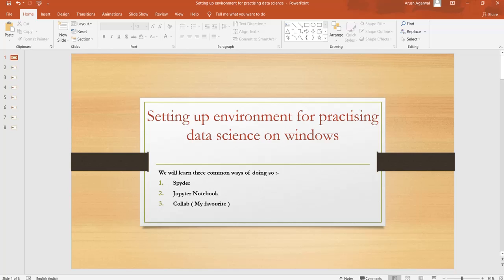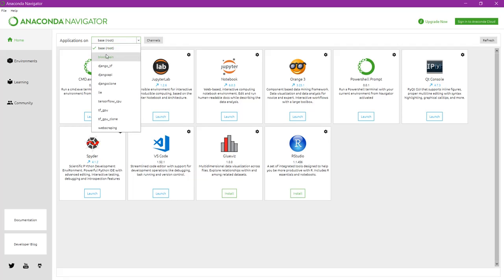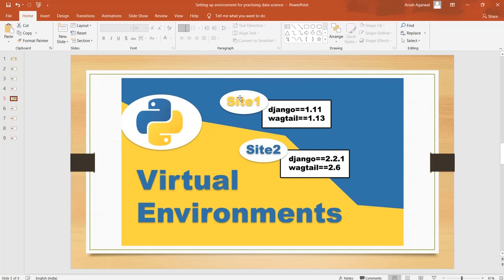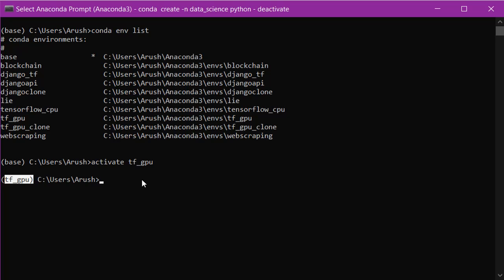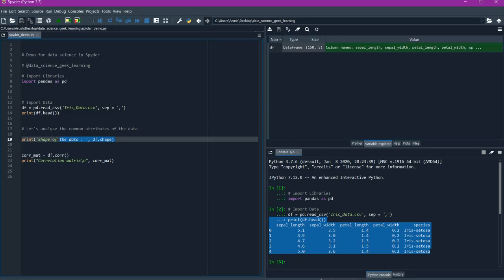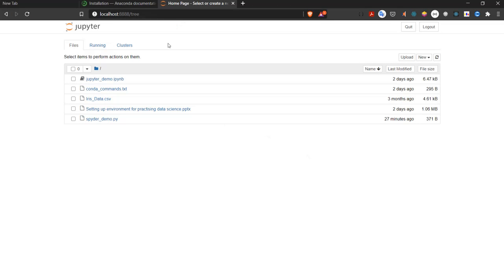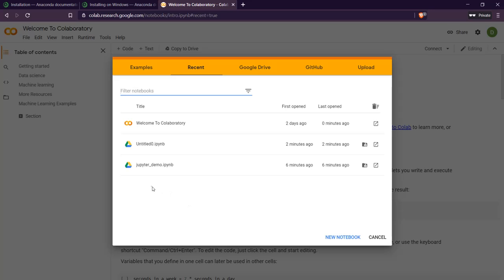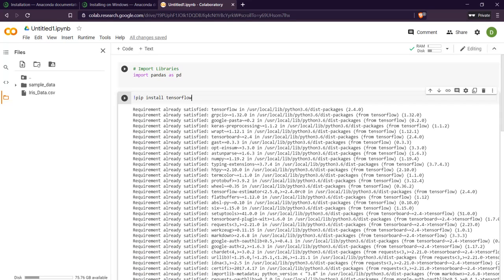Setup data science environment for windows - Anaconda environment - 3 ways - Start Practicing DS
In this tutorial , I have shown how to easily setup your Data Science environment for practicing for windows 10. I will show three Data Science IDE where you can practice Data Science by setting up virtual environment in Anaconda.
After setting up the environment, I will show you small Demos using the most common three softwares that are used to learn and practice Data Science.
Softwares:  Anaconda, Jupyter Notebook, Spyder, Google Collab

If you are a Data Science geek and you want to start learning Data Science then you can  begin by following this short tutorial and easily setting up your virtual environment for Data Science in windows.

Data Science is an emerging field as the Data is growing exponentially. There are various branches of Data Science, Machine Learning, Data Preparation, Data analyses and Data Visualization are some of them.

00:00    Intro
01:08    Downloading and Installing Anaconda
02:26    Intro to Anaconda Navigator
04:21    Setting up virtual environment
08:40    Demo on Spyder
12:13    Demo on Jupyter Notebook
14:53    Demo on Google collab

You can ask your doubts in the comments if you are getting any error!

data science environment
data science environment setup
data science
machine learning setup windows
anaconda installation windows 10
jupyter notebook python
jupyter notebook tutorial
google collab
data science ide
data science for beginners
data visualization python
install anaconda python windows
virtual environment python
virtual environment
machine learning
start data science
data science geek learning
python tutorial
anaconda python